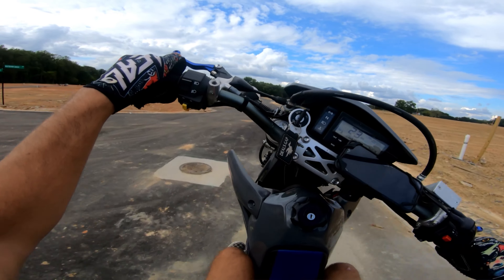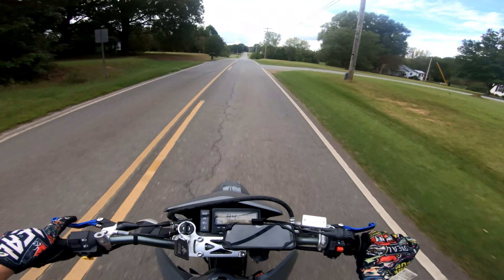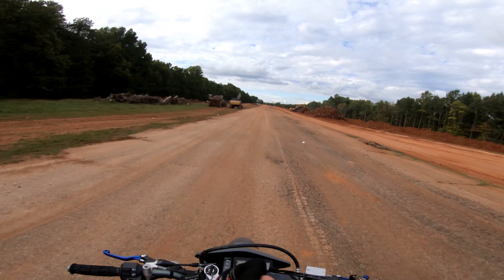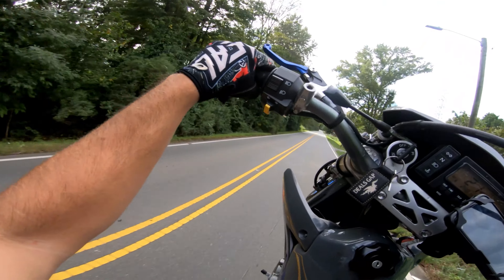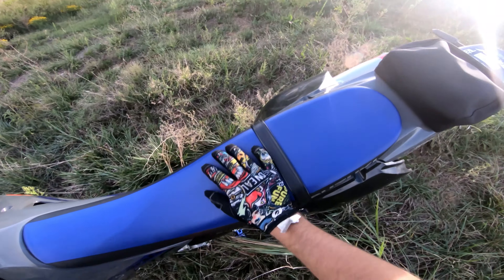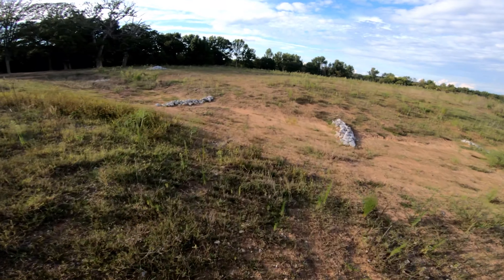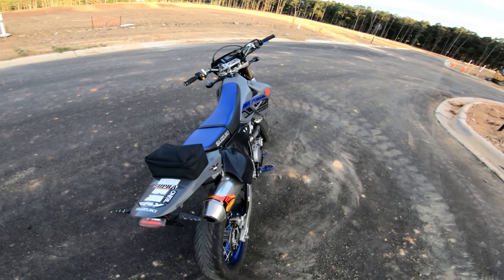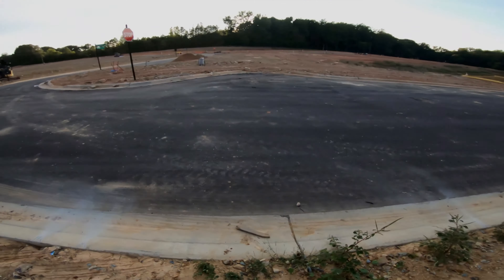FMF EXHAUST TEST and REVIEW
in this video I bought a powercore4 fmf exhaust for my drz400sm. if you are thinking about getting one I highly recommend it, the sound is amazing and its very loud, puts a smile on my face every time I hear it.

Music used in this video - black hole sun

Bikes used in this video - 2020 drz400sm